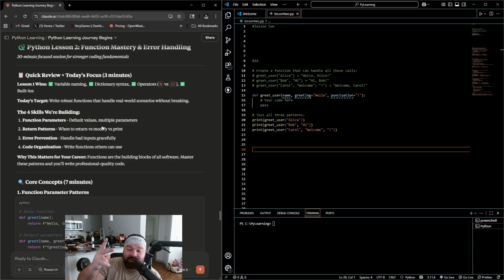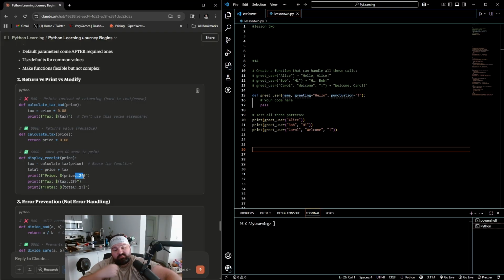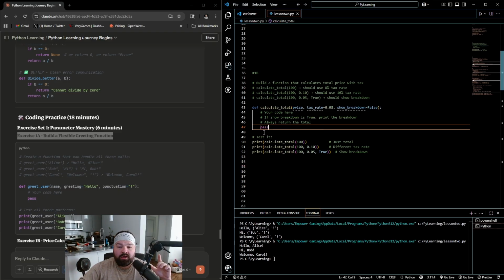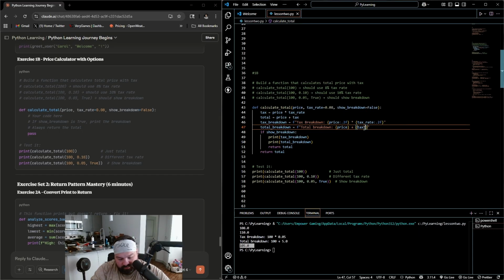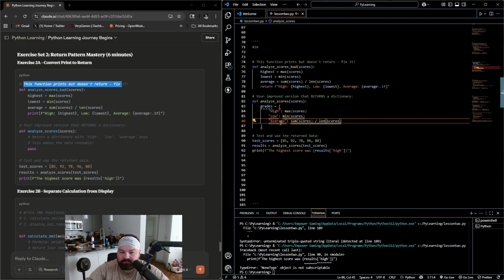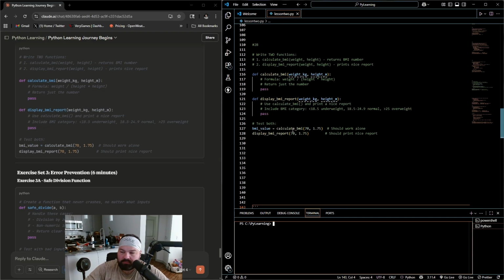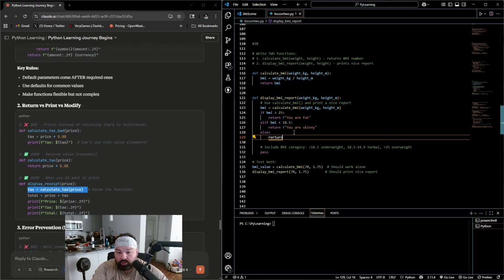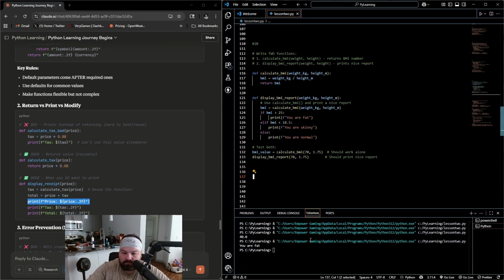Python Basics – Functions: Lots of Struggle!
In this lesson we cover parameters, return values, and real coding exercises that provided a great lesson.   We had to roll with the punches on this one.

0:00 Intro
1:15 Agenda
2:30 Function Parameter Patterns
5:00 Return vs Print vs Modify
6:55 Error PREVENTION not HANDLING
8:35 Exercise 1A - Parameter Mastery
12:35 Price Calculator with Options
19:00 Convert Prior to Return
29:00 Separate Calculation from Display
40:25 Outro